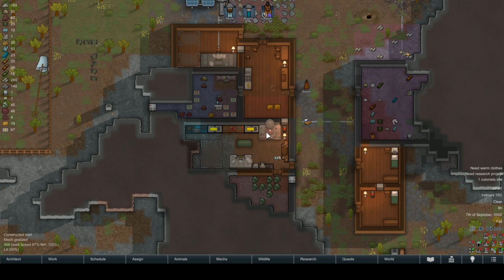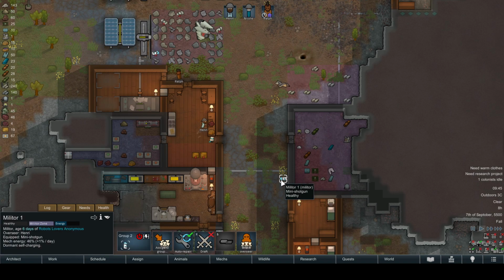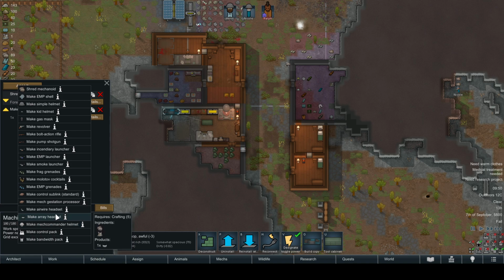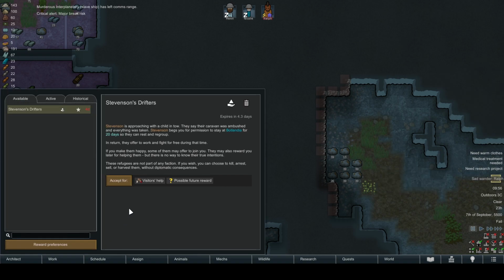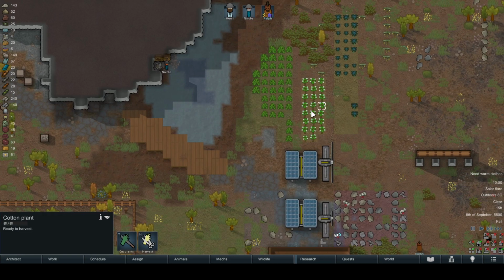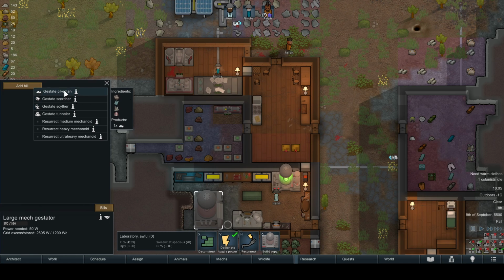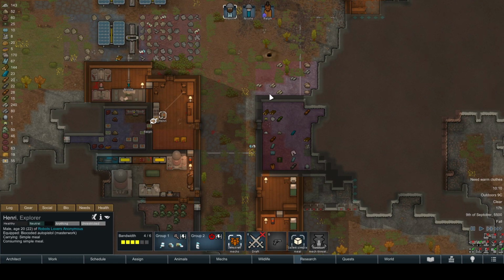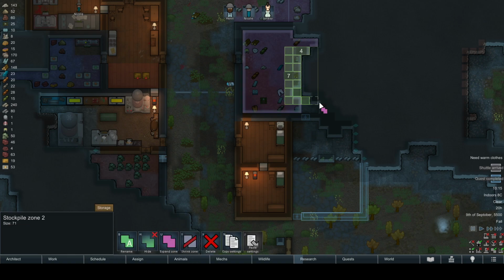Bye Ralph and Hello Jonesy! - Rimworld: Biotech - Mechtastic Mechventures Episode 9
Welcome to the new Rimworld DLC, Biotech! We got babies, we got vampires, we got genetic tampering, we got pollution, and in particular, we got mechanoid pals! Come join the adventures of Henri and his mech friends as he creates a world without all those annoying people to bother him.

New to this channel? I do let's plays of games I like. I use continuous commentary to explain my decisions and strategies. I don't play to be the best or most optimal, but just to have fun, explore, and role play a little.